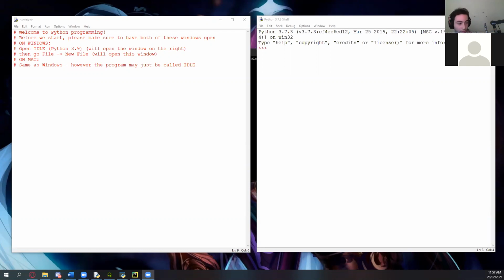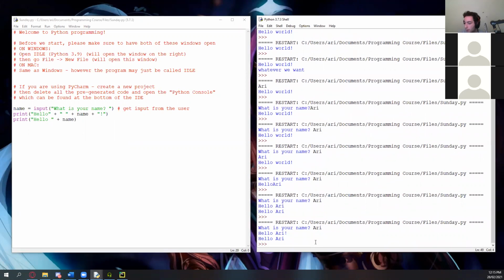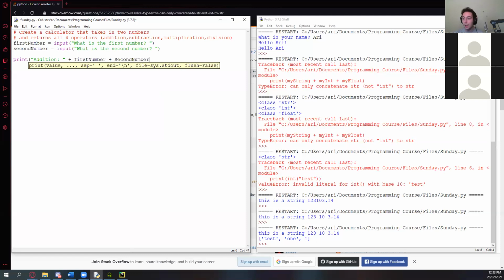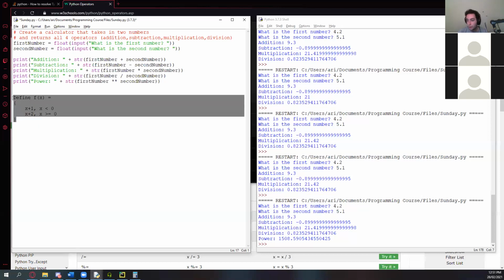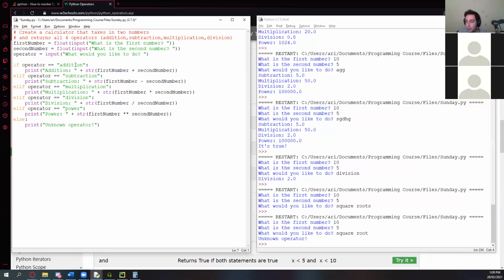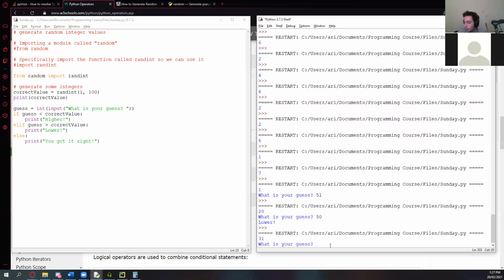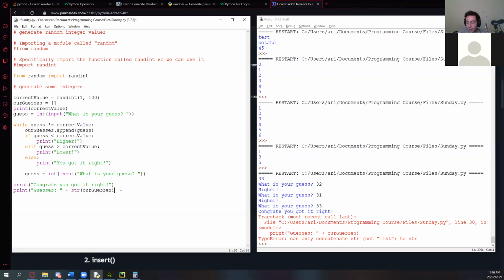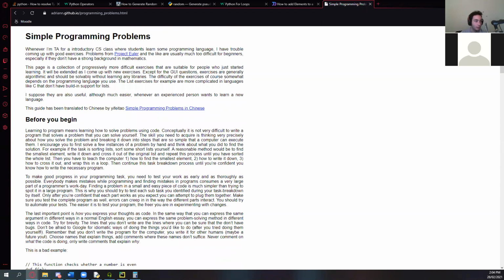Beginner Programming Course - Monash First Year 2021 Discord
NOTE: Actual video starts at 5:20

This video is a recording from the Monash First Year Discord programming session. It covers the absolute basics of programming for those who have never programmed before. The lesson is teaching Python.

If you wish to follow along, make sure to do the following before you start:
2) Open IDLE (Python 3.x) - this should be one of the programs you just installed
3) Go to File - New File, which should open up the screen on the left (without the comments)

In the session, we cover the following: Hello World scripts, basic input/output, variables and basic data types (strings, ints, floats, lists and dictionaries), string concatenation, if/else if/else statements, logic/comparison/numeric operators, loops, a very brief introduction to modules and functions.